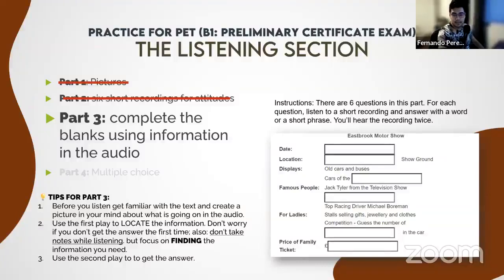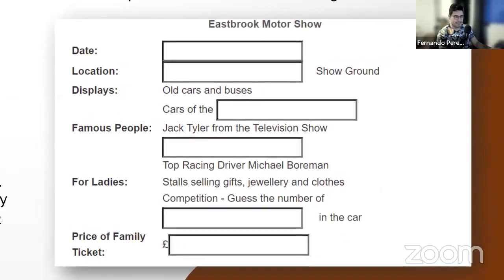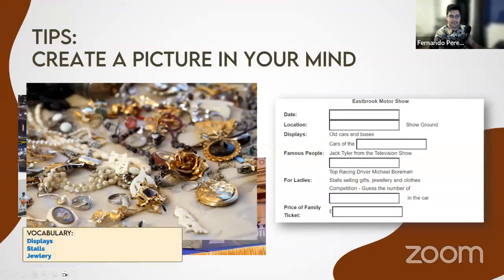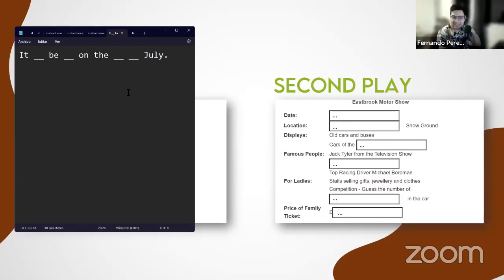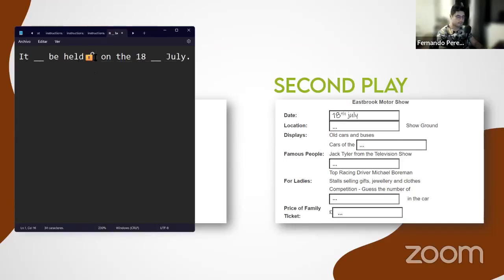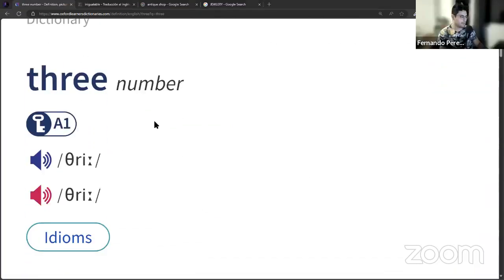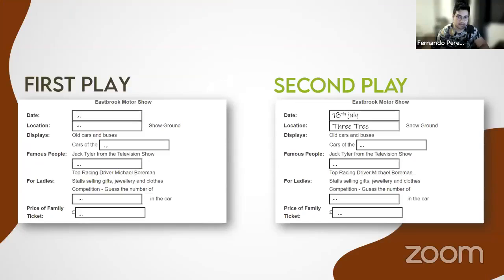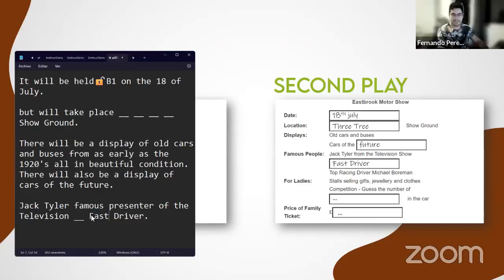B1 Intermediate | Listening day Part 3 | Mr. Pérez